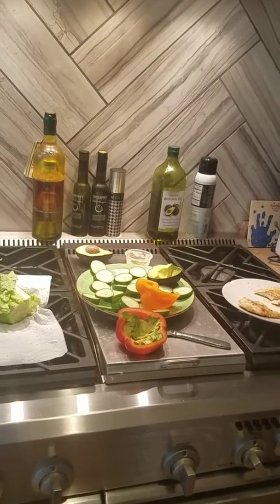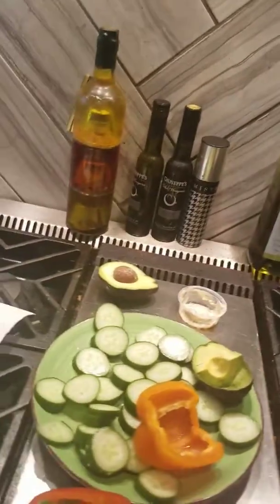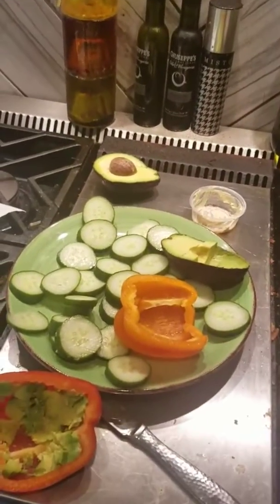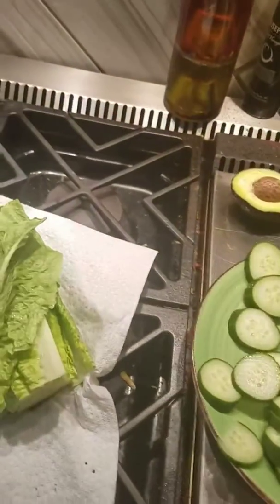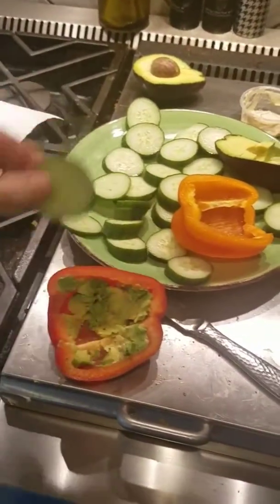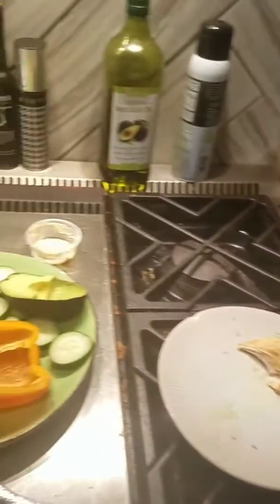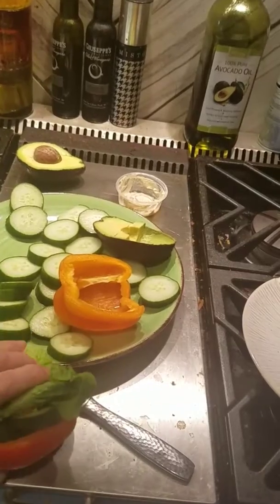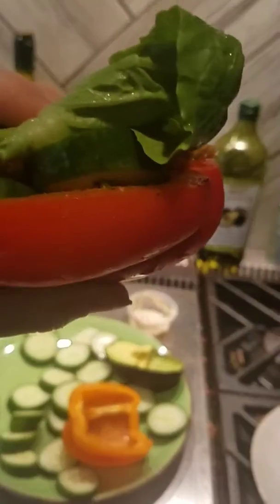5min. Healthy Lunch Dinner Idea Under Pepper cup Sandwich 200 calories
This is an easy 5 minute lunch or dinner idea if you already have chicken cooked or you can substitute with any other protein or keep vegetarian removing the meat.  Under 200 calories and fills you up!